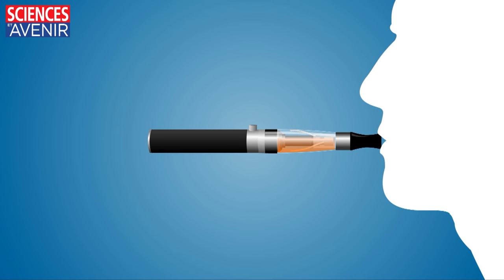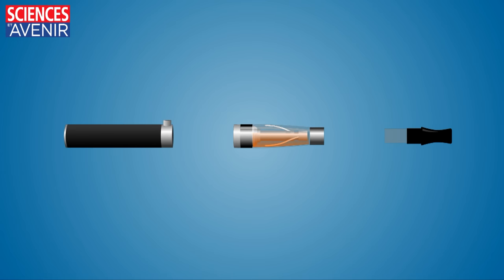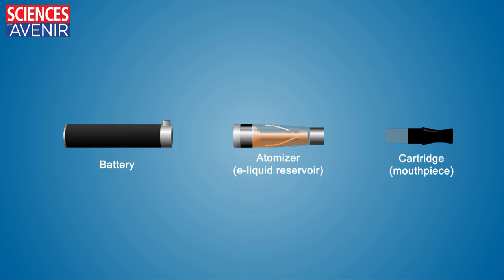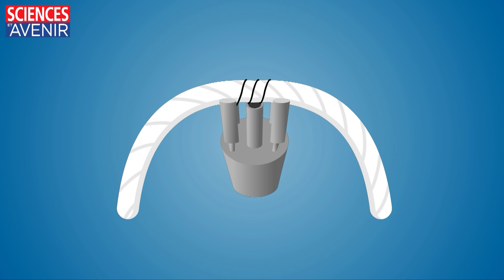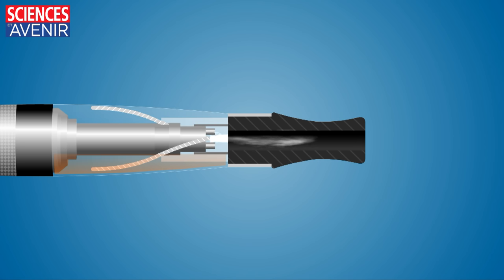How the electronic cigarette works